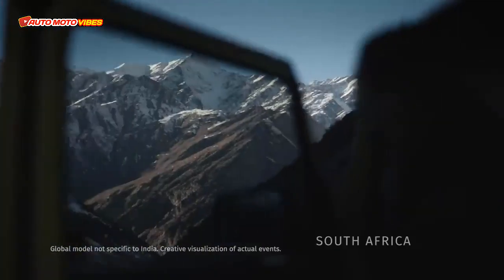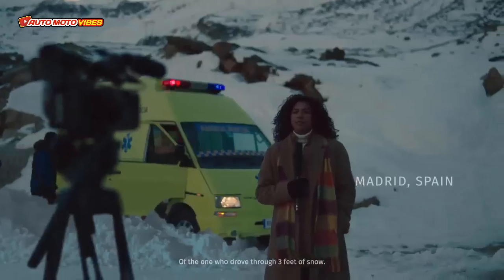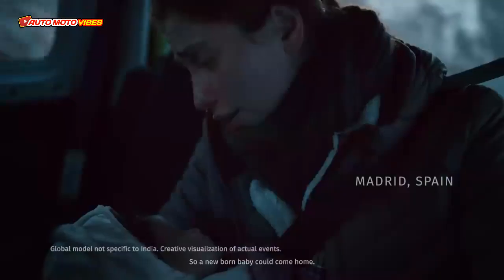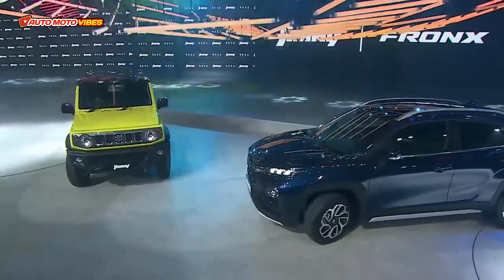New 2023 Suzuki Jimny 5-Door revealed - Review, Specs, Features, Exterior & Interior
The official Suzuki website states that motive power for the Jimny 5-Door comes courtesy of a 1.5 litre petrol engine, which should be in reference to the same K15B naturally-aspirated unit in the three-door that produces 102 hp and 130 Nm of torque.

Measuring 3,985 mm long, 1,645 mm wide and 1,720 mm tall with a wheelbase of 2,590 mm, the Jimny 5-Door is 505 mm longer than the existing three-door version of the model, while its wheelbase gains 340 mm over that of the three-door.